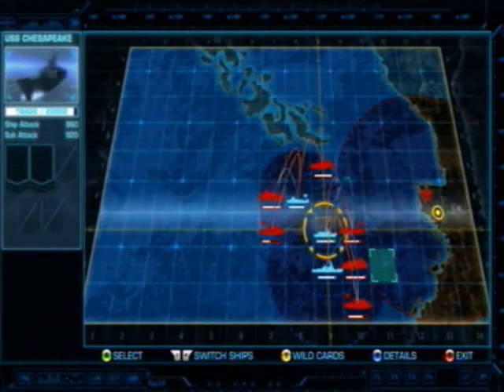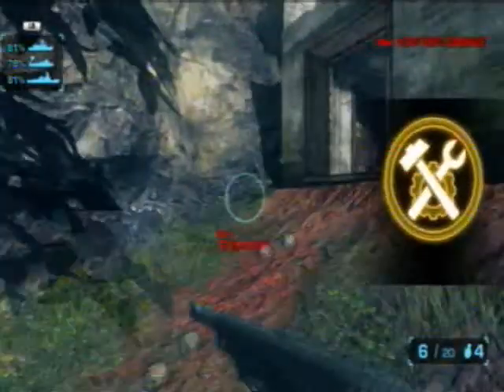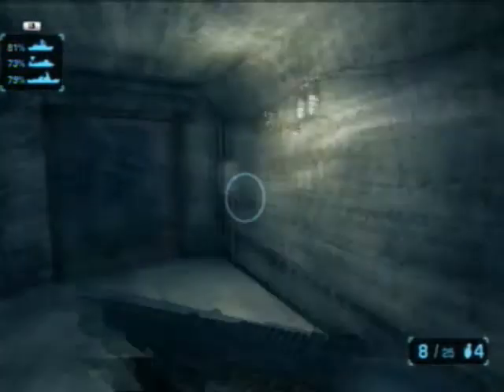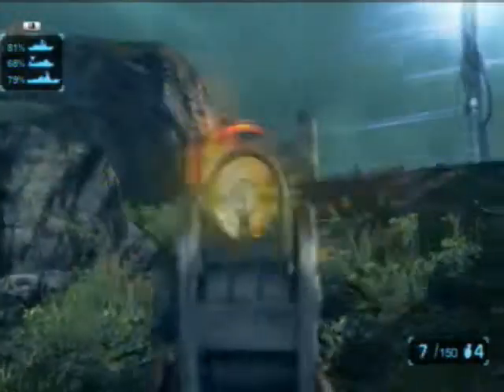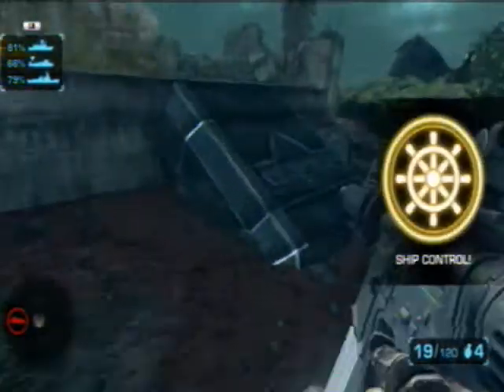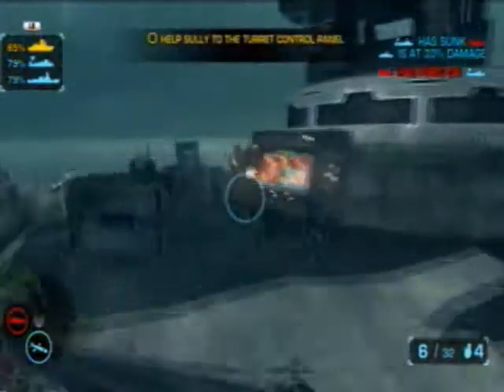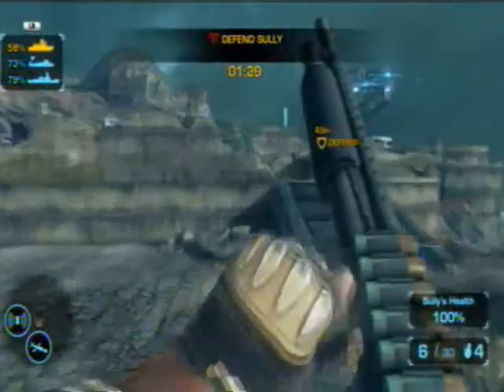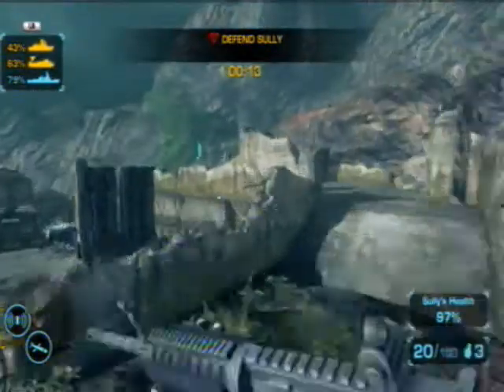Battleship: Mission: Overrun, Walkthrough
part 3
ps3 xbox 360, pc